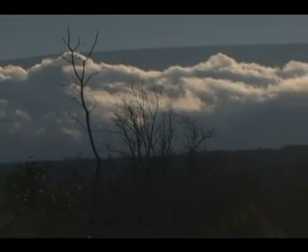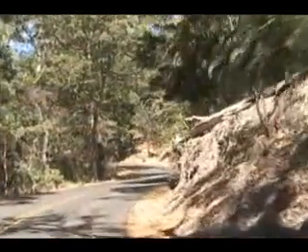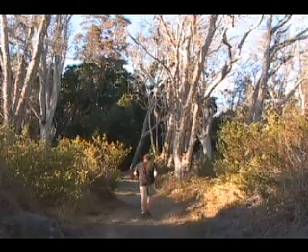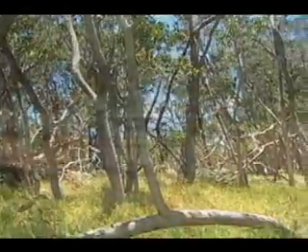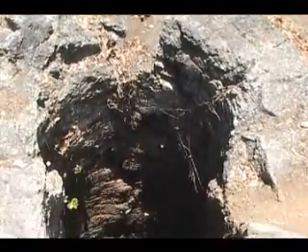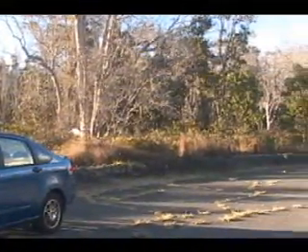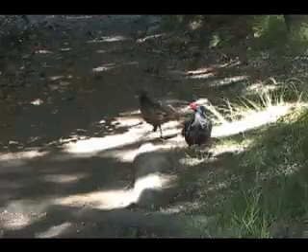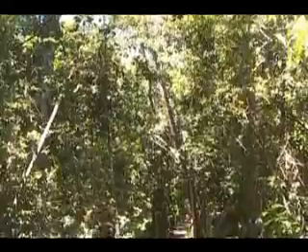Mauna Loa Road, Hawaii Volcanoes National Park, Big Island, Hawaii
Along the Mauna Loa Scenic Road...Tree Molds, Kipuka Puaulu and Mauna Loa Summit Trail

Written and Produced by Donald B MacGowan
Narration by Frank Burgess
Videography and still Photography by Donnie MacGowan and Frank Burgess

This gateway to the southern flank of Mauna Loa, the largest active volcano in the world, lies about 2 ½ miles west of the main entrance to the park. Between mile markers 30 and 31 on Highway 11.  The road traverses lava desert, o'hia scrub savanna, fern forest and ends where the hiking trail starts to the icy heights of Mauna Loa's summit.

A small fork off the main road heading east just after the start of Mauna Loa Road leads to a series of tree molds that formed when lava poured through the deep tropical forest.  The trees were too wet to burn and the lava simply cooled around the trunks.  Later, as the trees rotted, these unusual, deep pit molds were left behind.  Definitely worth a visit, and there are pit toilets available at the Tree Molds.

About 1 ½ miles further along Mauna Loa Road is Bird Park, or Kipuka Puaulu.  A forested island in a giant lava flow, this micro-ecosystem preserves forest plants and animals and is a haven to many bird members of Hawai'i's endangered species.  Cool, quiet, restful and inviting, there is a one-mile nature trail around this tropical forest oasis.

Mauna Loa Road is closed at various elevations at various times due to fire hazard.  If one has the time and an adventurous heart, it is well worth the trip to drive to the end of the road and perhaps even hike a ways up it.  The start of the Mauna Loa summit trail is here, but for most people, that goal is at least two days hard hiking distant.  The world's largest active volcano is a LOT bigger than it looks!